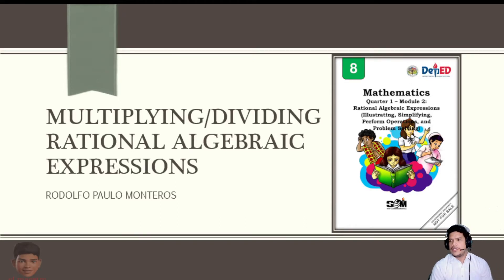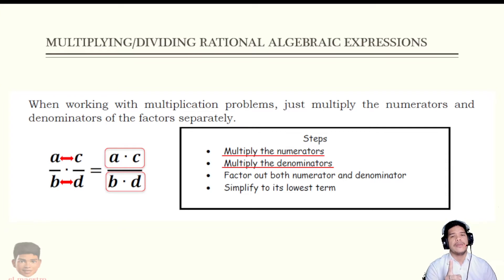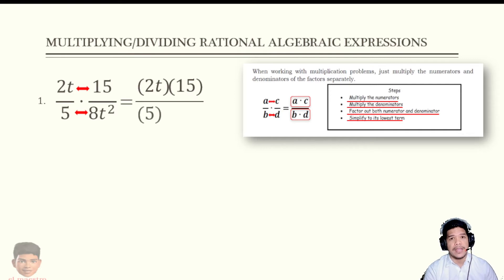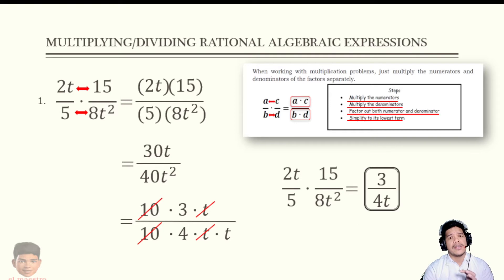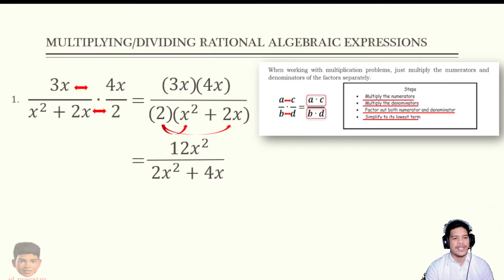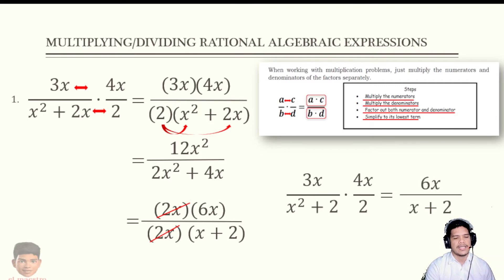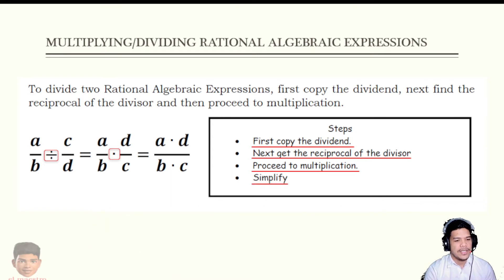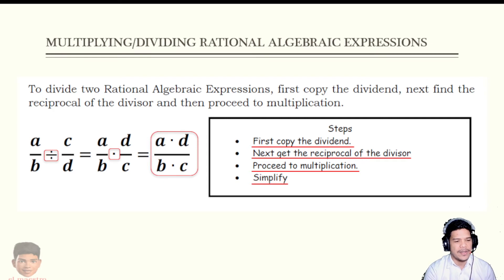MULTIPLYING/DIVIDING RATIONAL ALGEBRAIC EXPRESSIONS